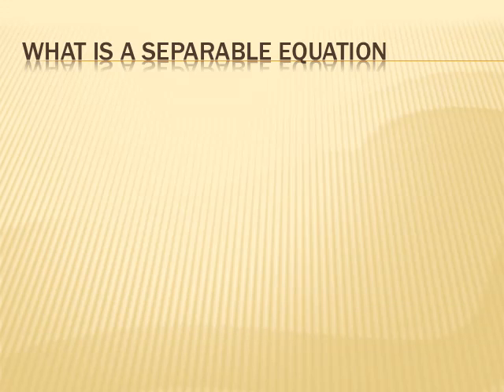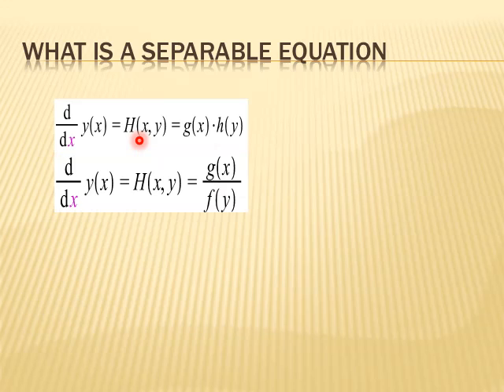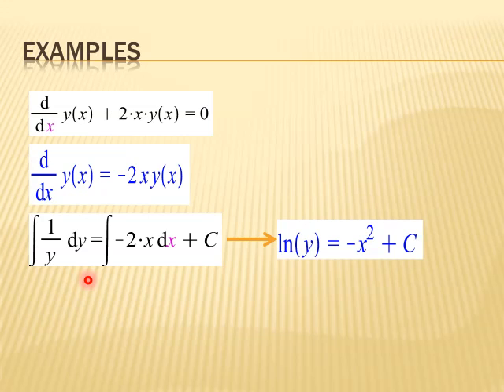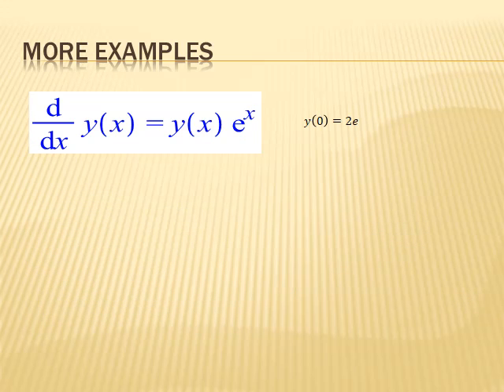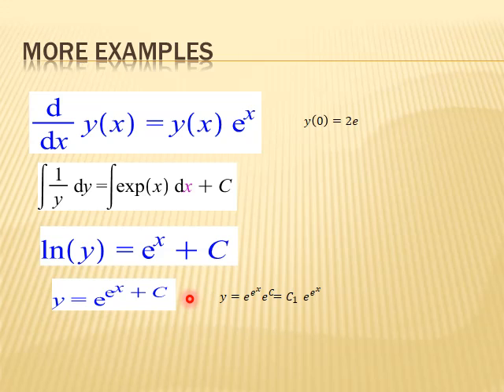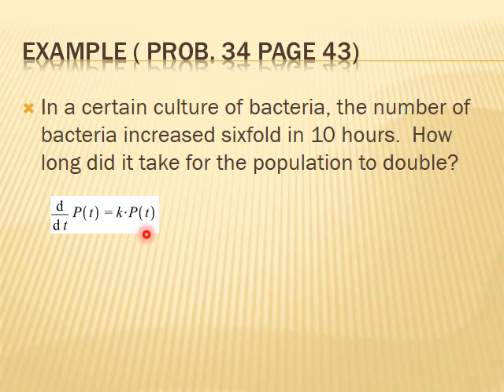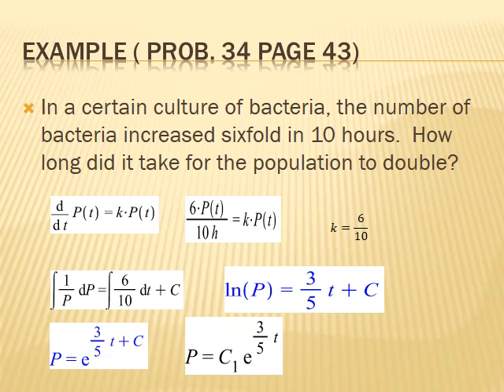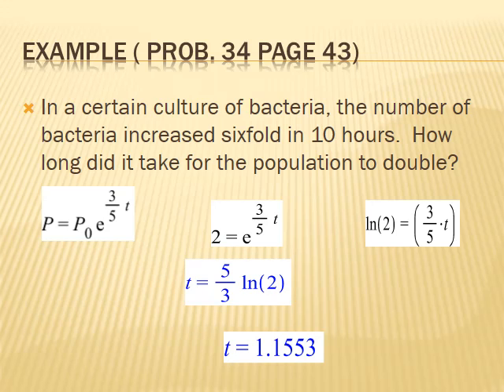Chapter 1, Section 4